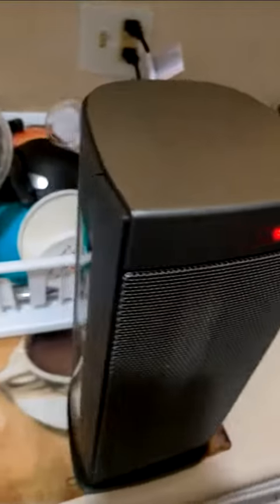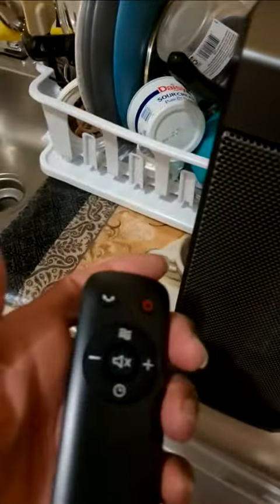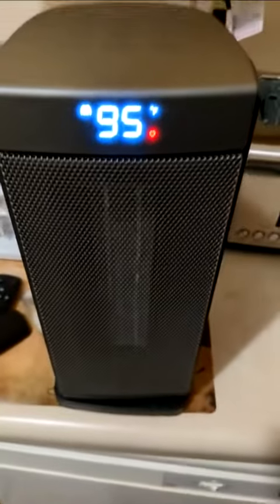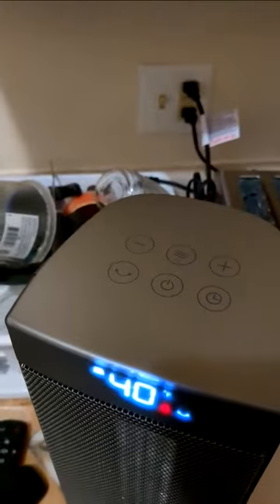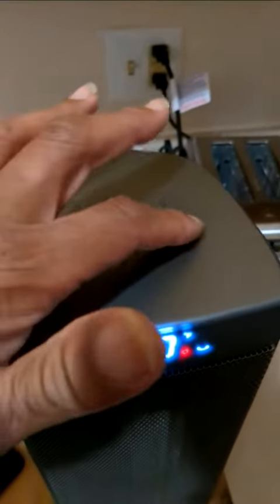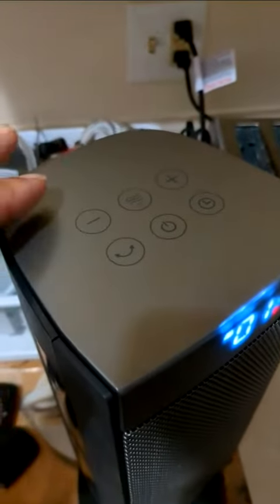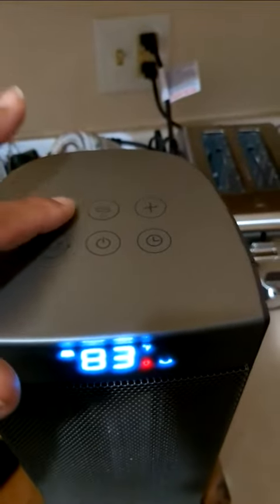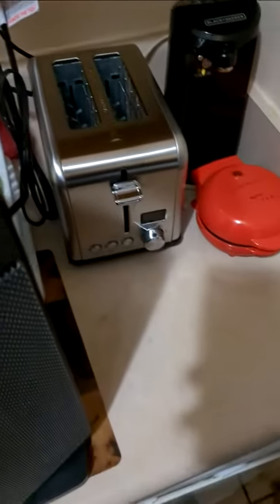Sunnote Space Heater for Indoor Use, 1500W 2s Fast Heating Ceramic Electric Heater Review, Awesome